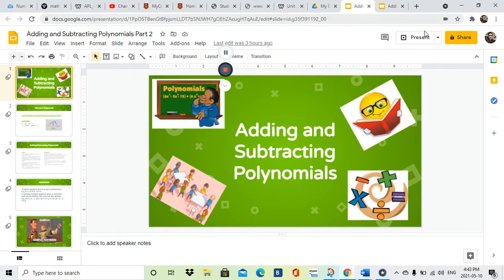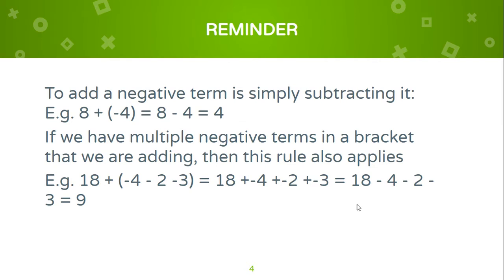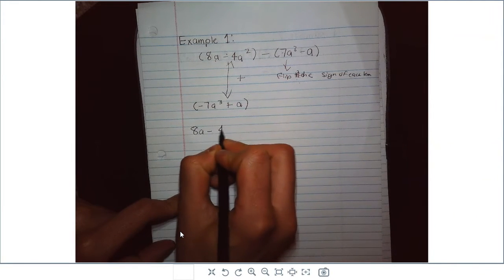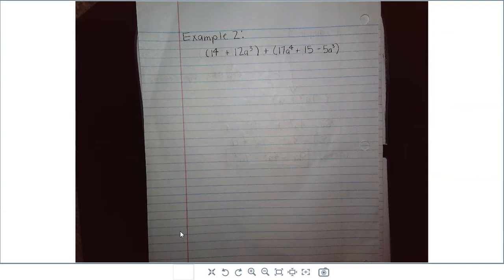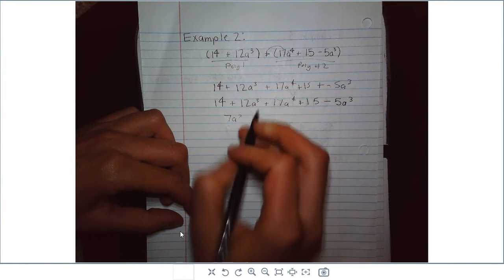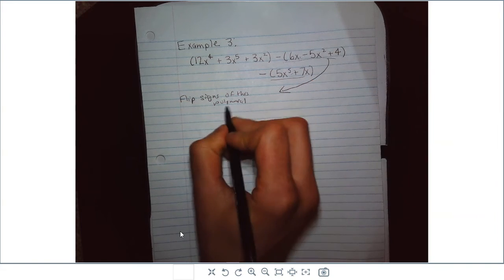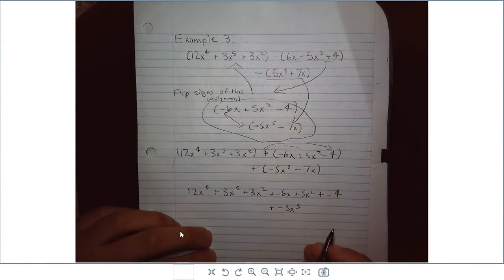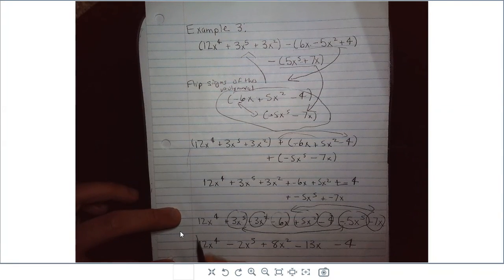Adding and Subtracting Polynomials Part 2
We'll be exploring more complex problems involving the addition/subtraction of polynomials. :)